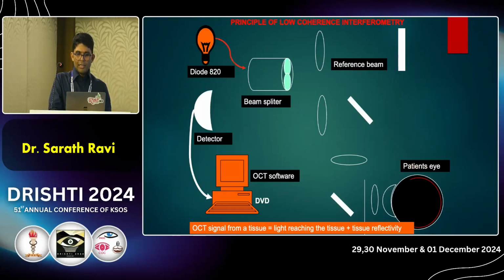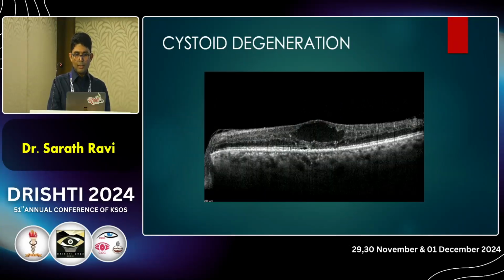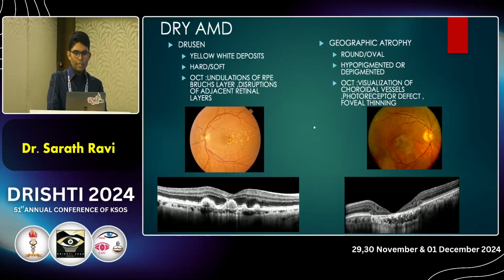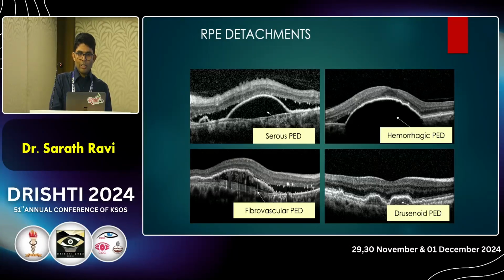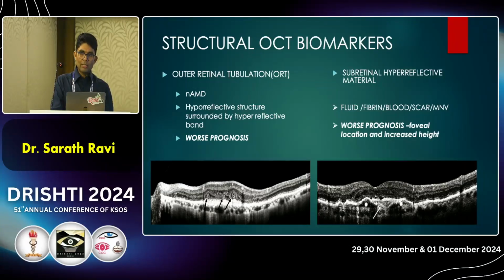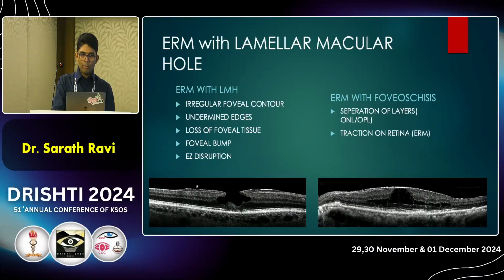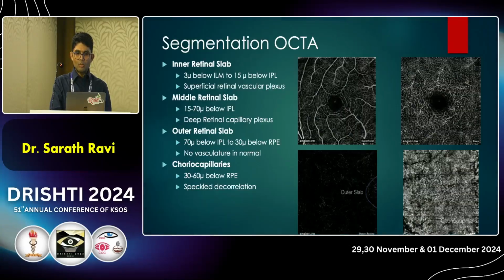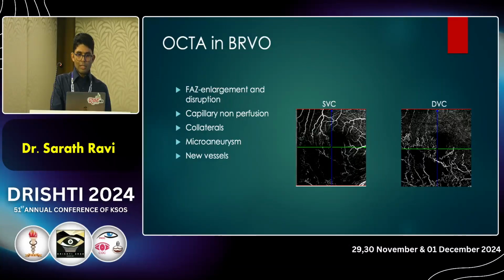KSOS2024 IC37 T Dr SARATH RAVI OCT Biomarkers in Retinal diseases